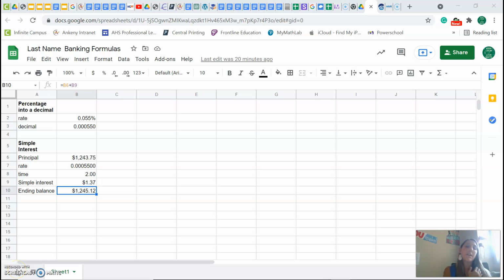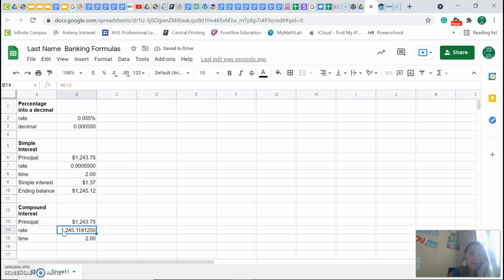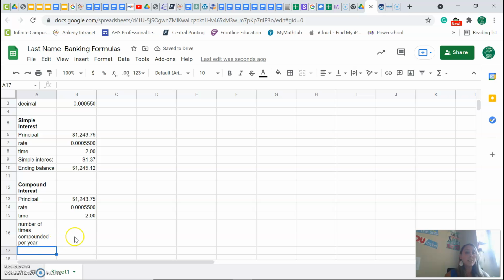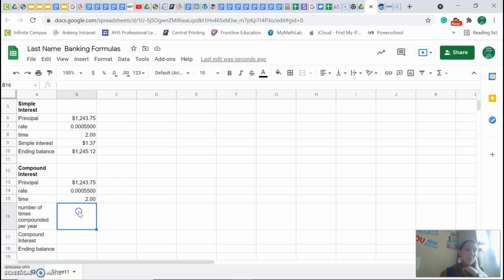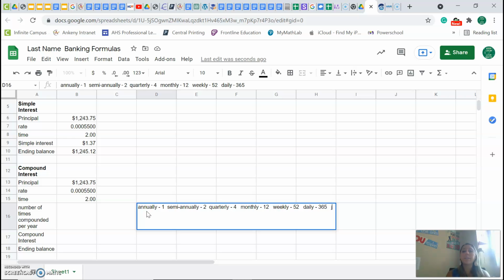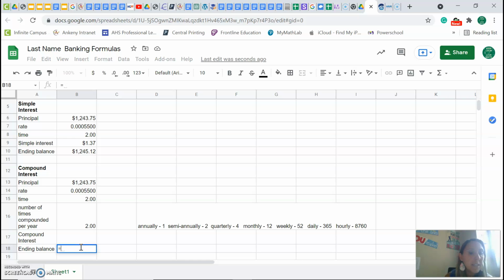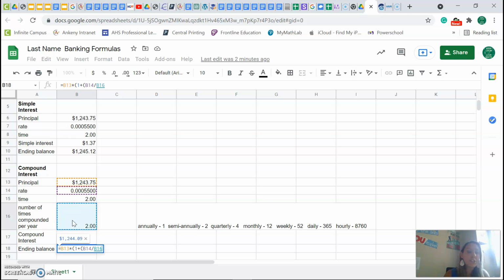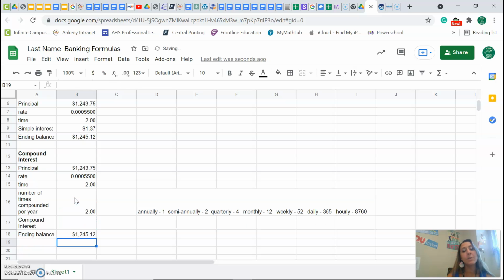Banking Spreadsheet #2 Compound Interest